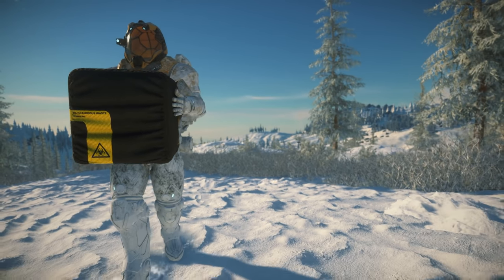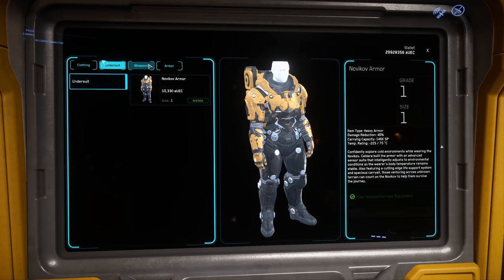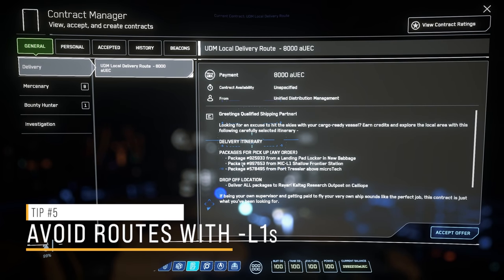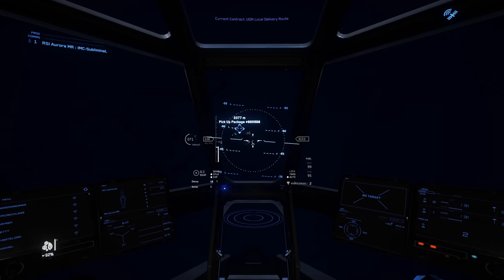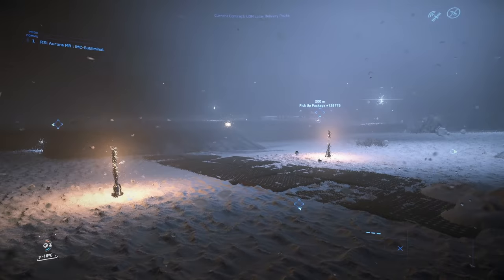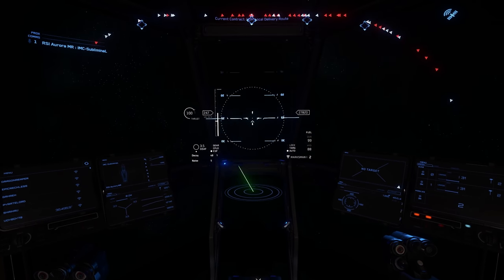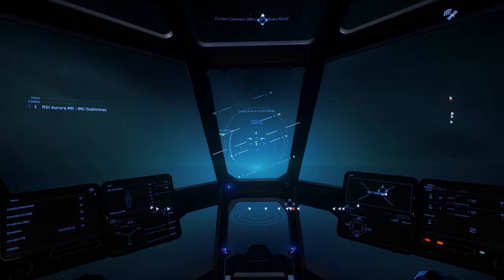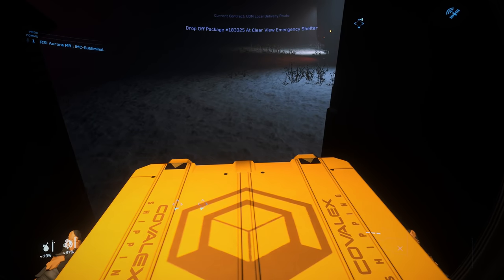21 Star Citizen Tips | While Doing a Box Mission | A Star Citizens Guide to the Galaxy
New Player Guide  -  Star Citizen
Welcome to AStarCitizen’sGuidetotheGalaxy this is Subliminal here and today I'm going to take you through running a box mission, I know it may seem boring? Well along the way I'll be giving your tips to save you time and keep you safe. This guide is designed to help new players, however the tips here apply to almost every thing you do in the verse. If you're a veteran player stick around, there are a lot of tips here, and some of them I learned while making this guide. Plus your feedback and comments below will help future episodes.

00:00 - Intro
00:49 - Intro Skip
01:07 - Tip#1 Buy Hot/Cold Suit
02:41 - Tip#2 Refineries 50% OFF SALE!!!
03:02 - Tip#3 MultiTool w/Tractor Beam
03:29 - Tip#4 Read Route Descriptions
03:57 - Tip#4 Conclusive Routes
04:13 - Tip#5 Avoid Routes w/L1 Locations
04:45 - Tip#6 Personal Missions Naughty
05:19 - Tip#7 StarMap is POOP
05:53 - Tip#8 Travel outside of atmosphere
06:37 - Tip#9 Turn on Headlights with L
06:53 - Tip#10 Know your SHIP - Don't be a dumb A$$ :)
07:15 - Tip#11 Land Near HAB
07:52 - Tip#12 Set Packages on top of Geometry
08:47 - Tip#13 Plan Route Before Leaving Armistice
09:36 - Tip#14 F@%K the Aurora
10:02 - Tip#15 Spool QT Drive to know if you've left atmosphere
10:15 - Tip#16 Decoupled About Face
11:10 - Tip#17 Turn off engines after landing
12:22 - Tip#18 Pay Attention when Quantum Starts
12:58 - Tip#19 Some locations have Repair, Rearm & Refuel
13:26 - Tip#20 Change Walking Speed with Scroll Wheel
13:49 - Tip#21 Do 2-3 Routes at one time (Experience Required)

► Join Channel! Become Channel Member

► Channel Store! VotV & SoS Canvases, and more